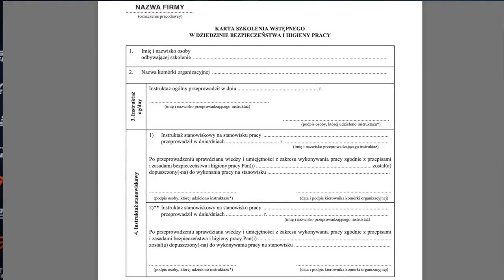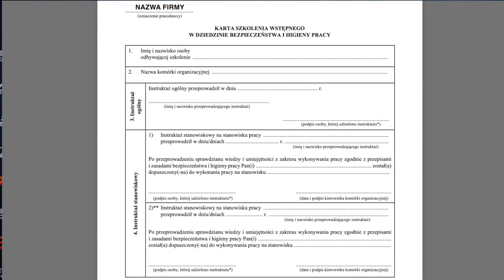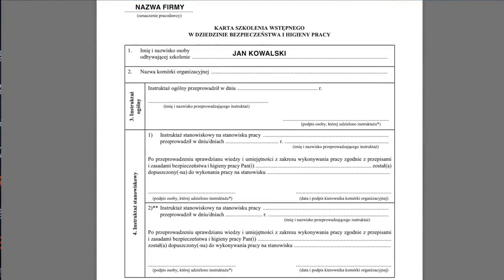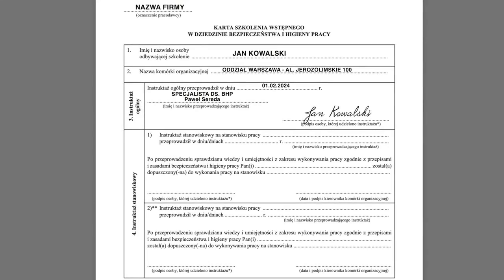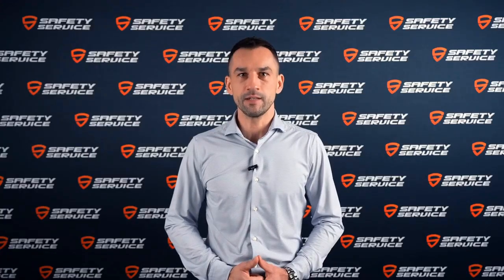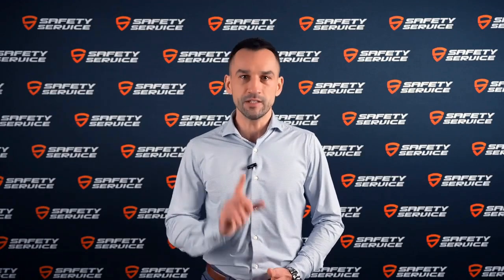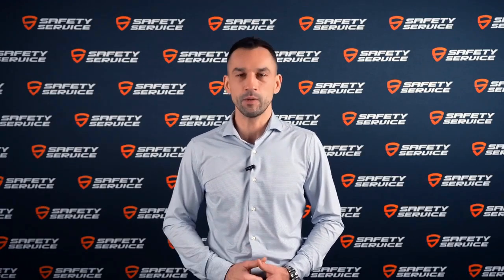Health and Safety Training - Expiry Dates, Documentation and Consequences of Non-Compliance